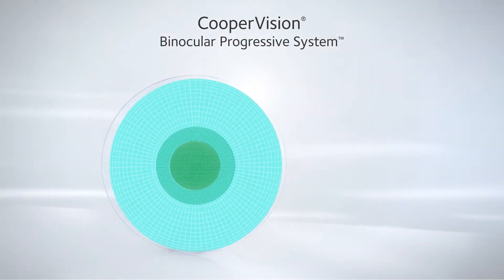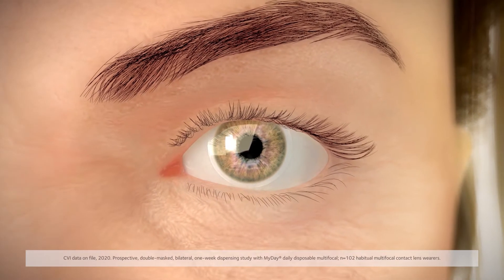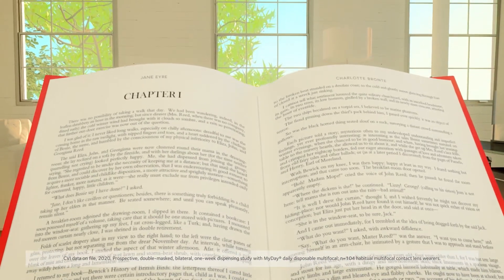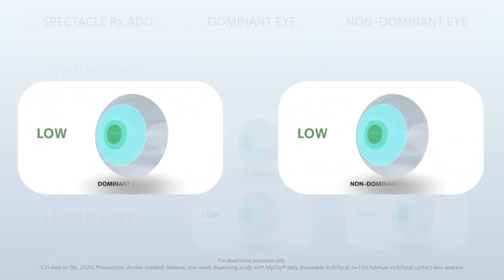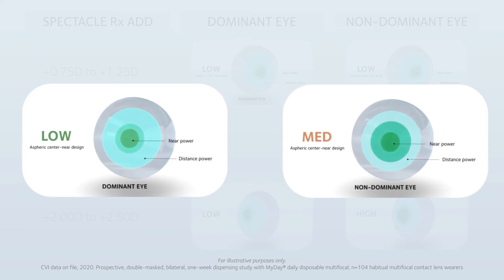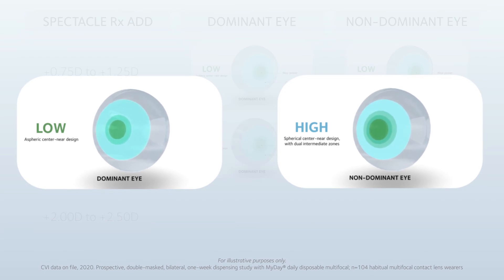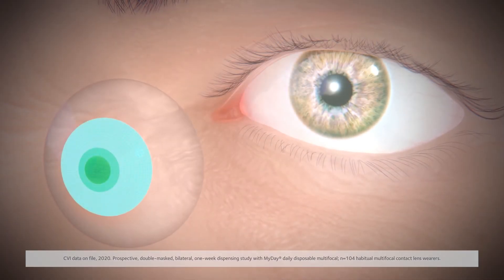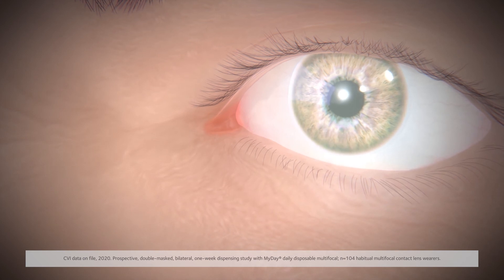CooperVIsion Binocular Progressive System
Technical animation of the CooperVision Binocular Progressive System found in MyDay daily disposable multifocal.